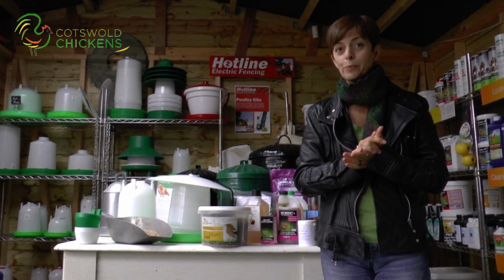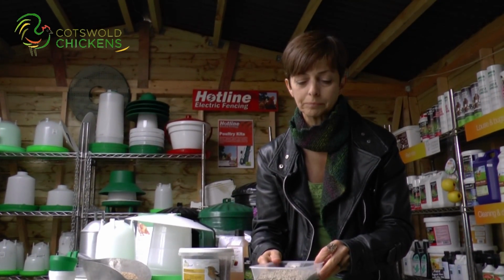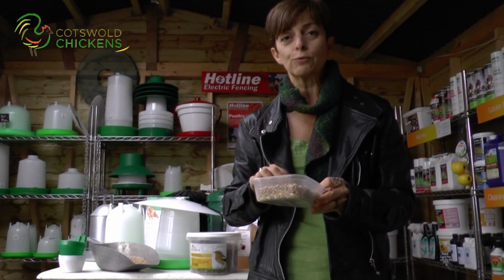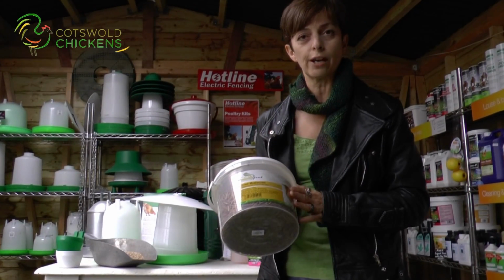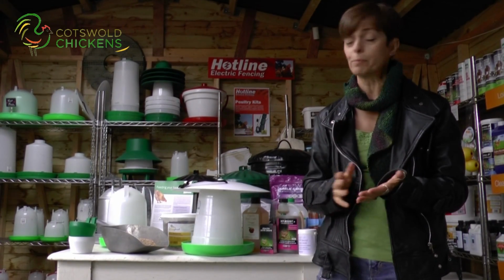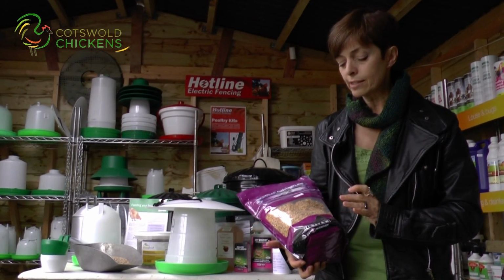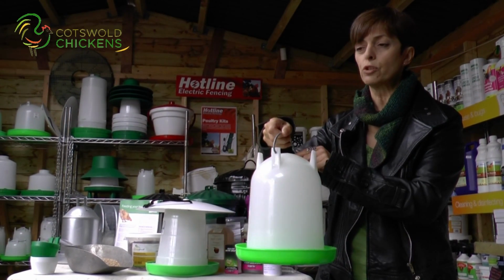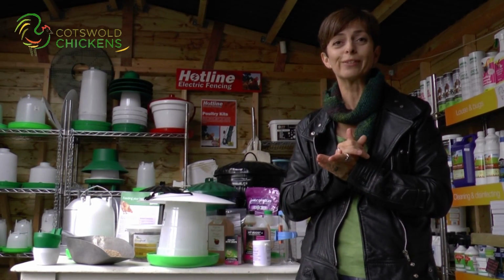Feeding and Nutrition for Chickens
Clare Taylor, our Chicken Keeping Course Instructor gives expert advice on chicken feed, treats and supplements, as well as feeding and drinking equipment.